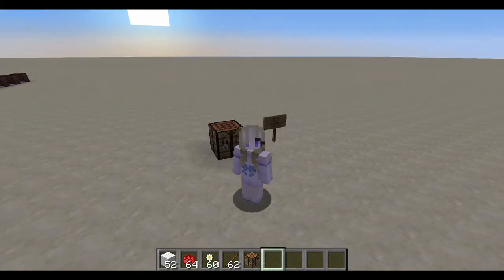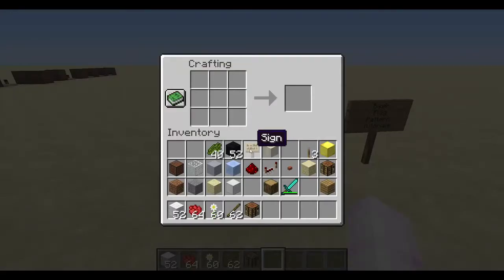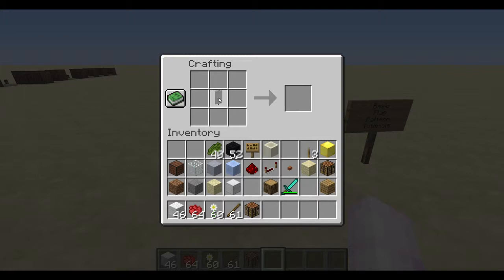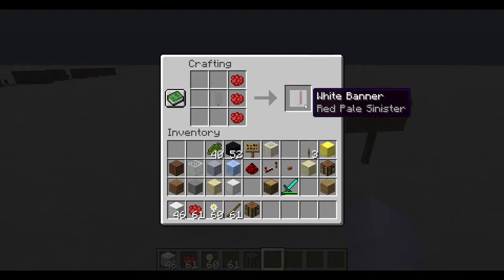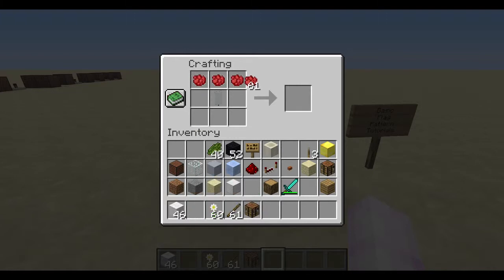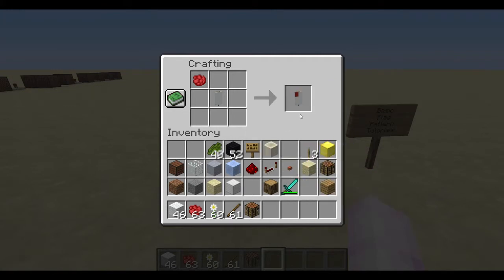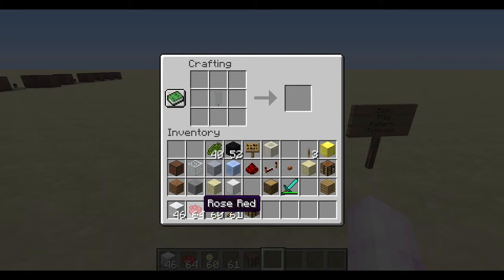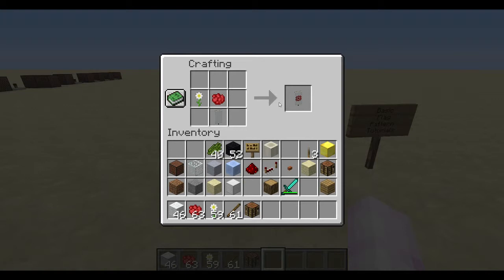🚩 Minecraft Banner Crafting Basics Part 1--Yipes! Stripes! 🚩